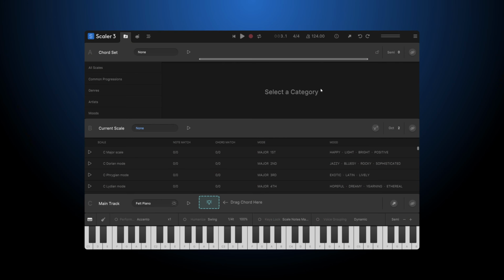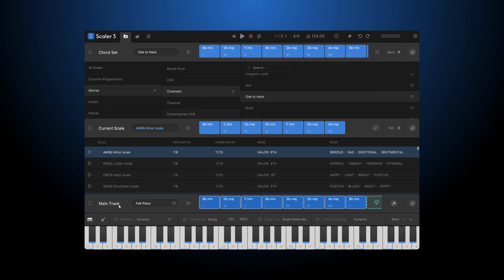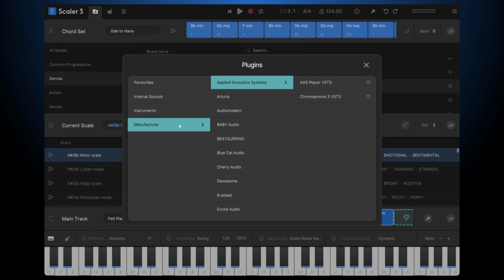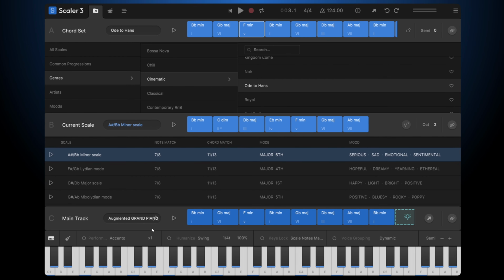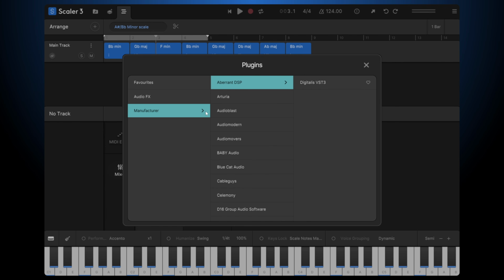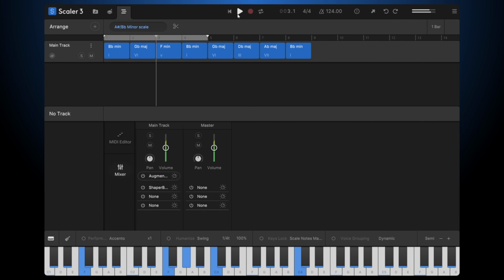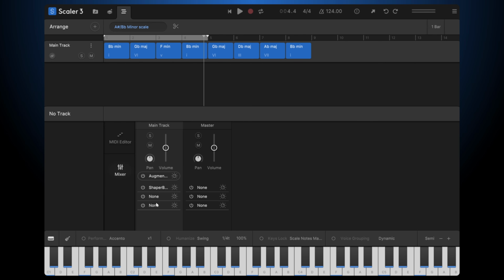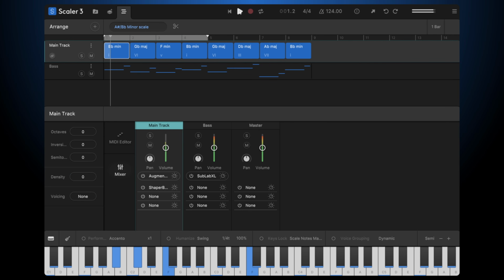Scaler 3 - Load VST Synths & Effects - New Feature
Scaler 3 is coming out this month. Here is a sneak peak. You now only ever need one instance of Scaler in your project as you can have multiple tracks right inside. You can also use your own synths and third party effects!